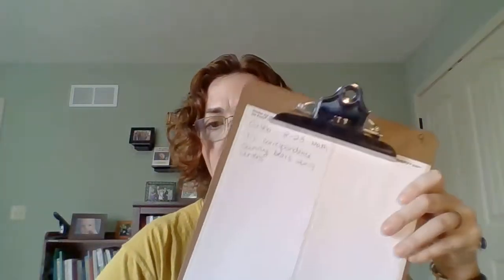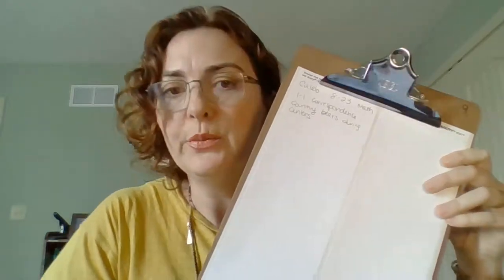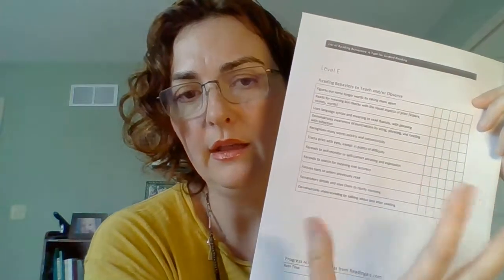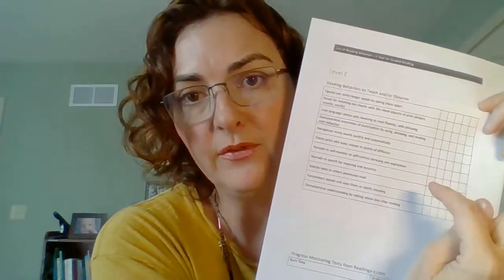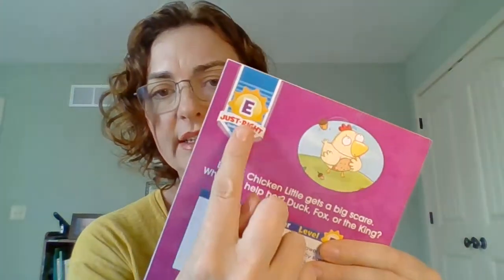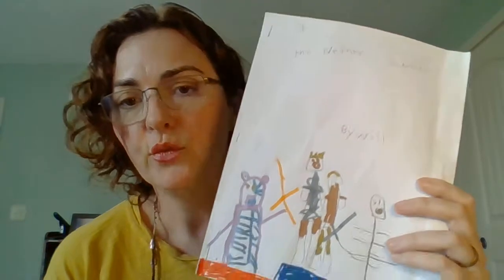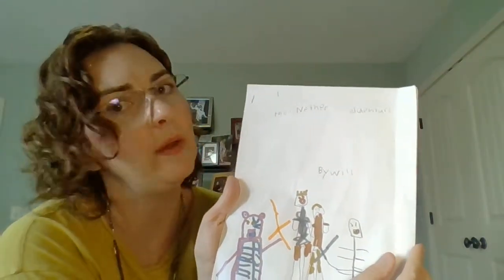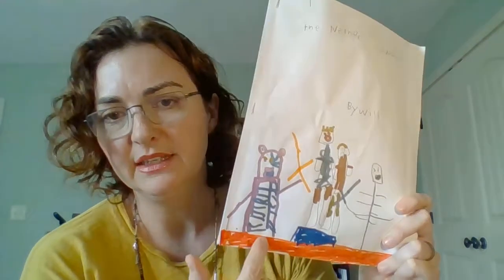ECED 3012 Anecdotal Notes, Guided Reading Checklists, and Student Work Samples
How to use anecdotal notes, guided reading checklists, and student work samples to assess students learning in early childhood.